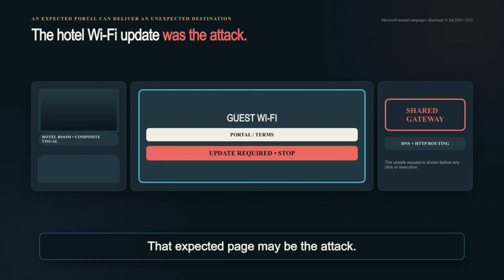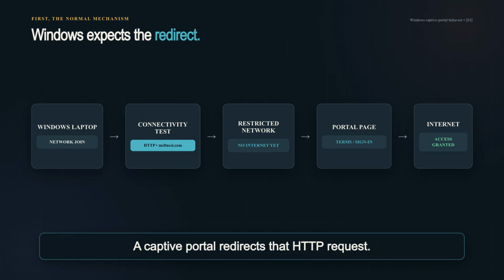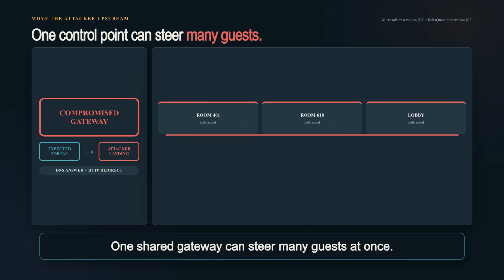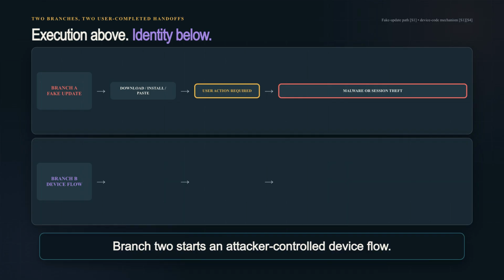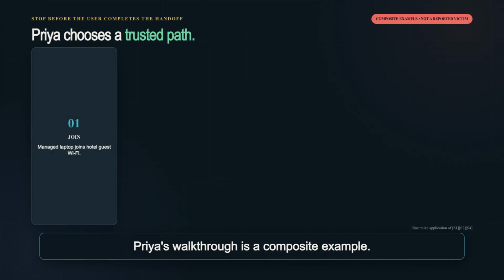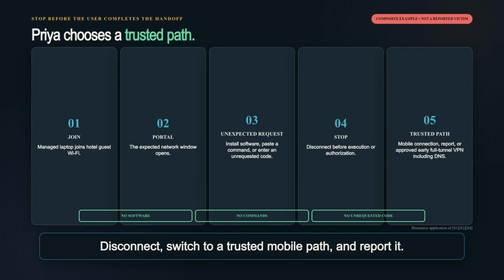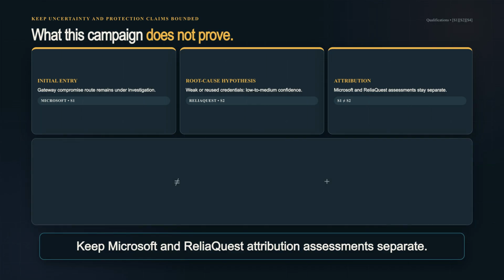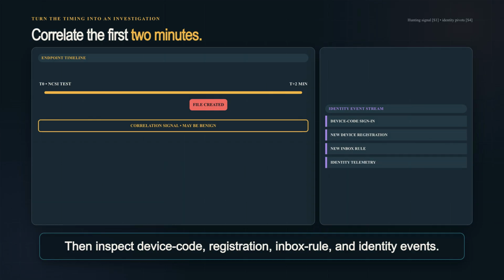The Hotel Wi-Fi Update Was the Attack: Inside CaptiveCrunch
Microsoft's newly disclosed CaptiveCrunch campaign turns the captive-portal moment on hospitality Wi-Fi into a route toward fake updates or device-code phishing. This explainer follows the network-to-identity mechanism, shows why a genuine Microsoft login can still authorize an attacker-created session, and gives travelers and defenders practical stopping points. 🏨📶🛡️

- How Windows connectivity checks and captive-portal redirects normally work
- How a compromised shared gateway can manipulate DNS and HTTP traffic for many guests
- Why an attacker-generated device code can misuse a legitimate Microsoft login and MFA
- Which actions the victim must still take before malware execution or identity authorization
- How travelers and defenders can break or detect the chain

Guest Wi-Fi trust check ✅
1. Prefer a trusted mobile connection for sensitive work.
2. On corporate devices, use an organization-approved always-on full-tunnel VPN that includes DNS where policy permits.
3. Never install an update, sideload an app, or paste a terminal command because a captive portal asks.
4. Never enter a device code unless you initiated the request and recognize the application and context.
5. Stop on certificate warnings or unexpected enterprise-login prompts.
6. Report suspicious prompts quickly so defenders can correlate network join time, file creation, and identity events.

This checklist is embedded here, so there is no download or signup required.